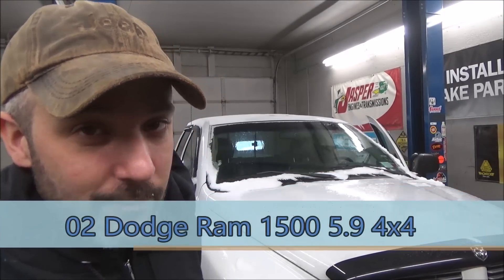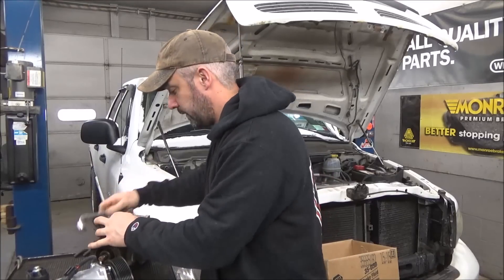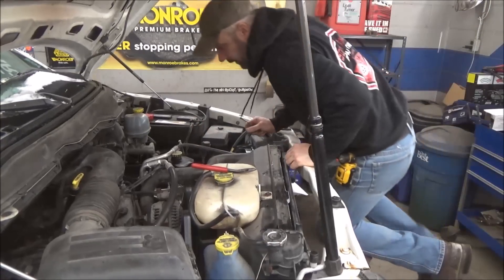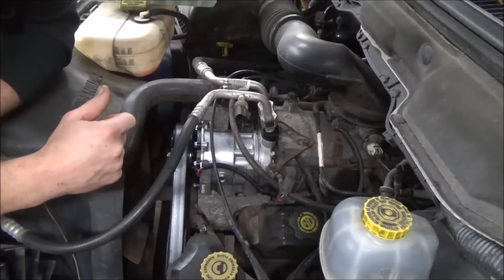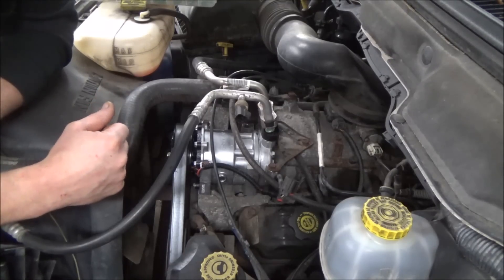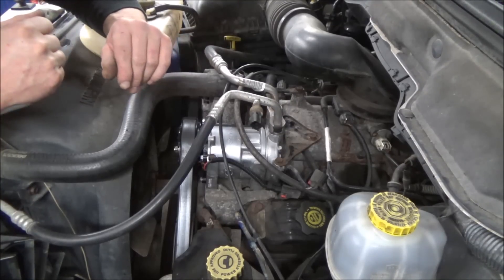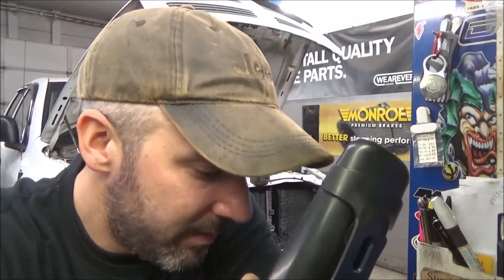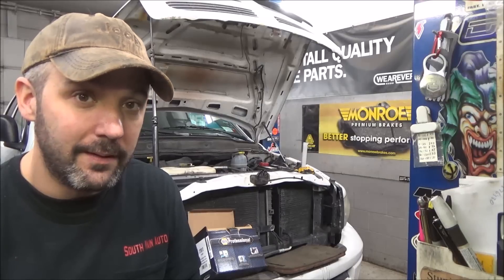Dodge Truck A/C Repair Part 2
Just when you think it was gonna be an easy fix.. yeahhhh

THANKS!
--Eric O.

Just ship it here:

47 S. Main St